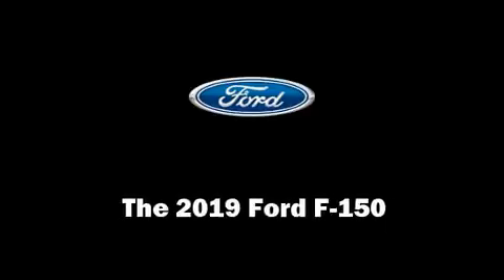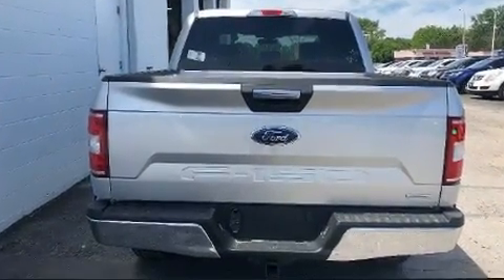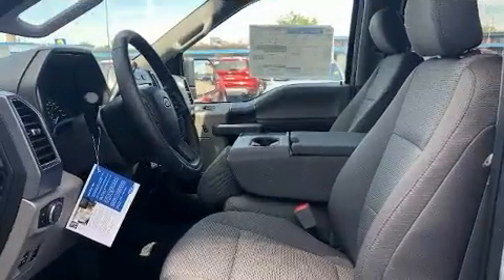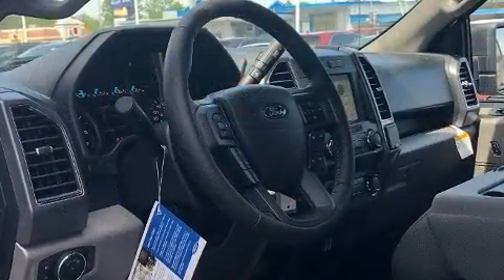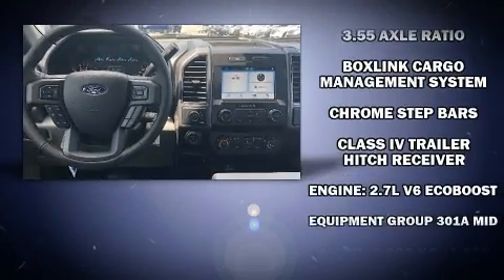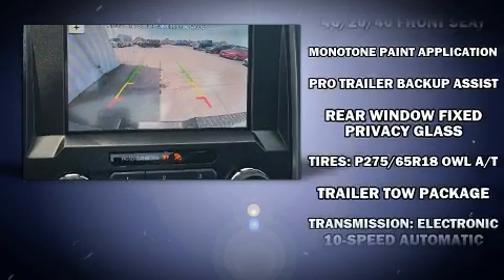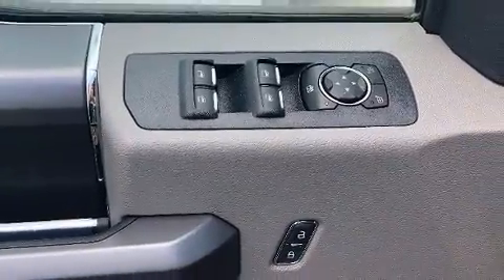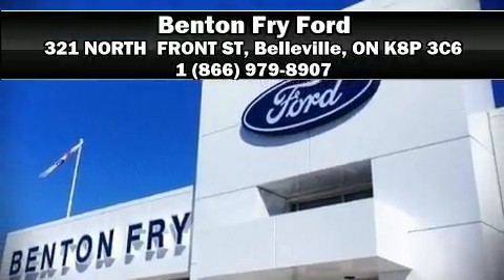2019 Ford F-150 CREW XTR SYNC3 TOUCH SCREEN REVERSE CAMERA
Discerning drivers will appreciate the 2019 Ford F-150. It features an automatic transmission, 4-wheel drive, and a refined 6 cylinder engine. Ford prioritized practicality, efficiency, and style by including: front and rear reading lights, 1-touch window functionality, telescoping steering wheel, power windows, remote keyless entry, adjustable pedals, and air conditioning. Audio features include an AM/FM radio, and 7 speakers, providing excellent sound throughout the cabin. Ford ensures the safety and security of its passengers with equipment such as: dual front impact airbags with occupant sensing airbag, head curtain airbags, traction control, a panic alarm, an emergency communication system, and 4 wheel disc brakes with ABS. Brake assist technology provides extra pressure when applying the brakes. Our sales reps are knowledgeable and professional. We'd be happy to answer any questions that you may have. Stop by our dealership or give us a call for more information.